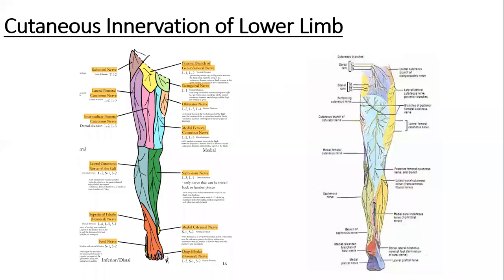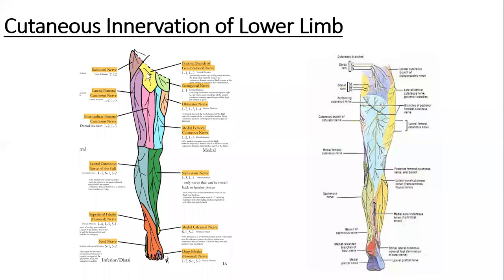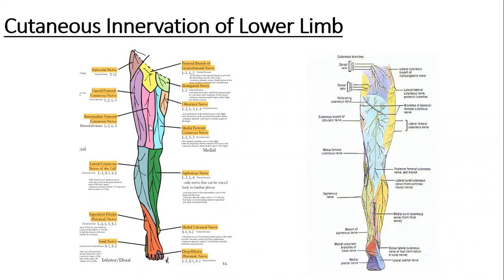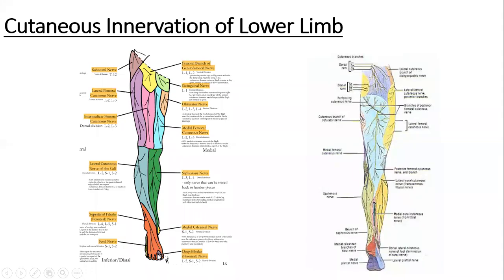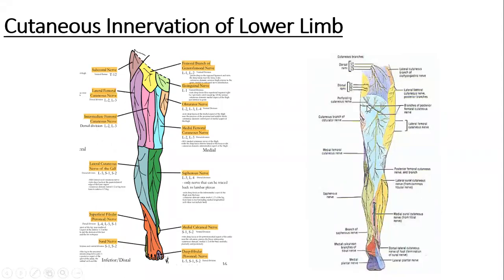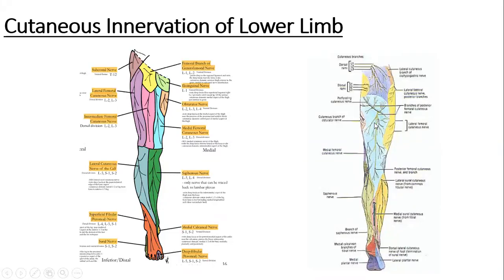Gross anatomy Lower Limb Cutaneous innervation of Lower Limb